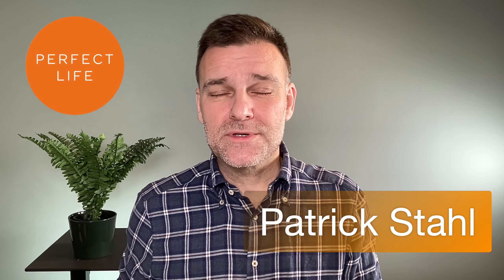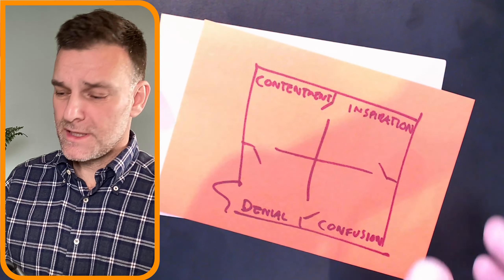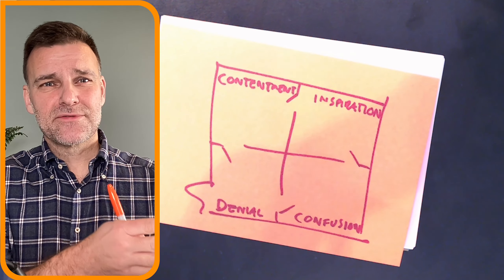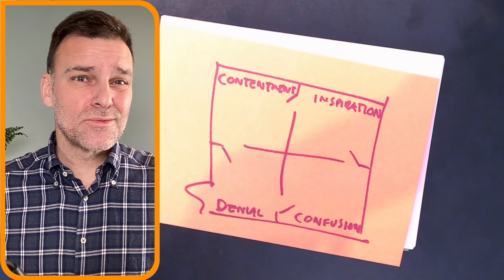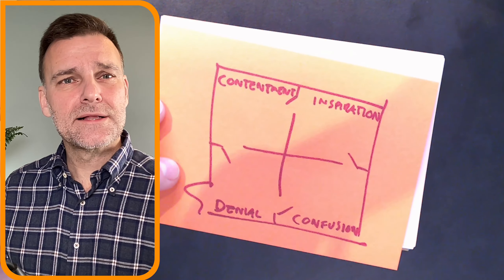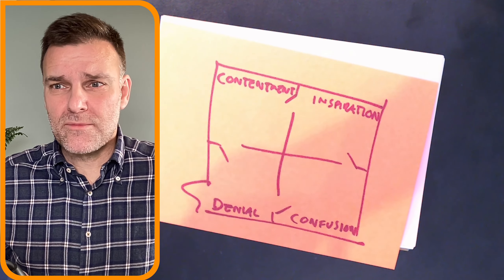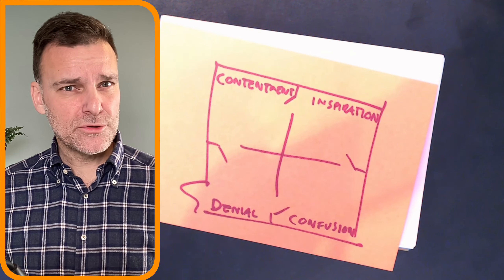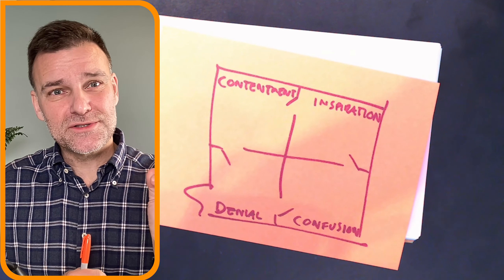Understand how people react to change - and how to help them move forward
This is a super brief introduction to the Change House (aka The Four Rooms of Change) - a brilliant framework by Claes Jansen, on how we react and behave in change.

Follow Patrick Stahl on social media (incl. weird food obsessions on Instagram etc):